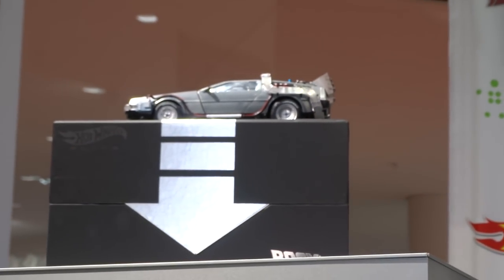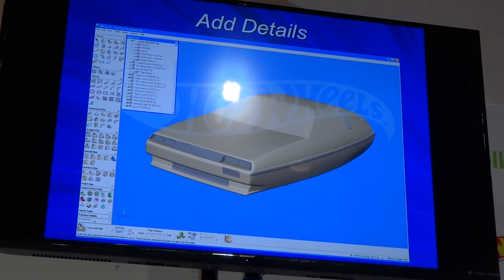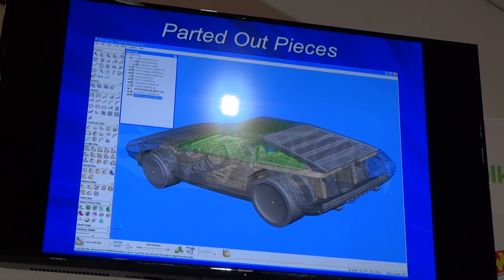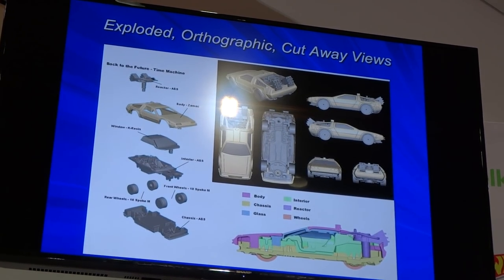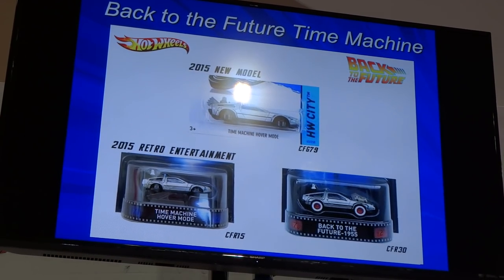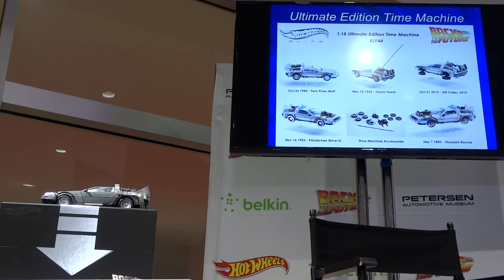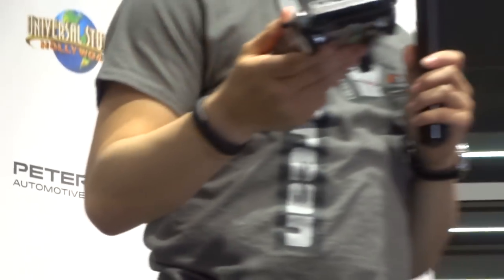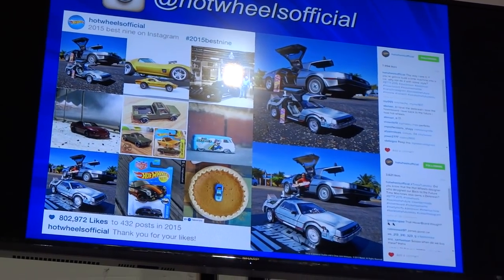"Back to the Future" DeLorean Hot Wheels presentation at Petersen Automotive Museum in Los Angeles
for more time-traveling fun!

Hot Wheels designer Manson Cheung delivers a presentation on the design and crafting of the "Back to the Future" Hot Wheels DeLorean at the Petersen Automotive Museum in Los Angeles.